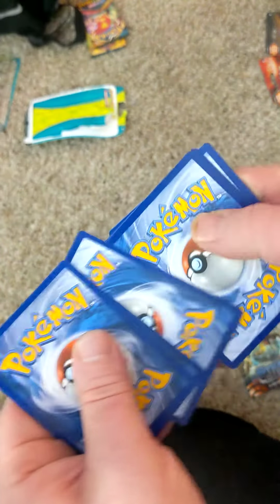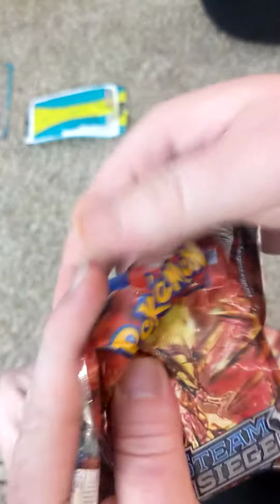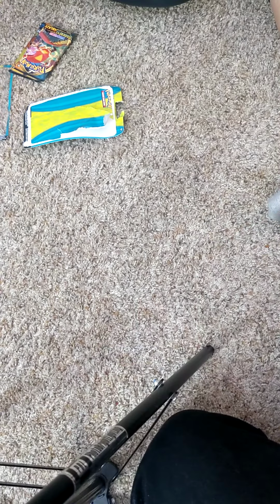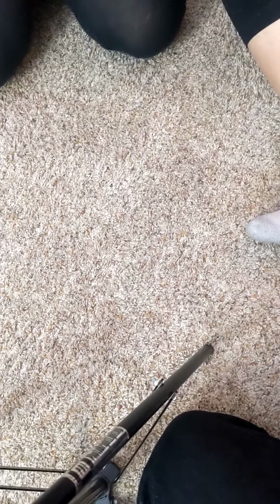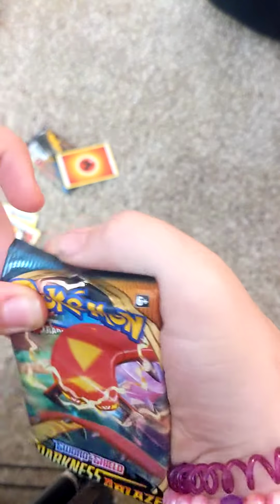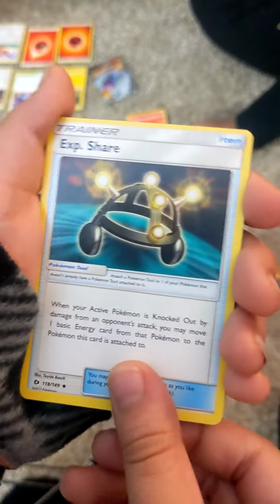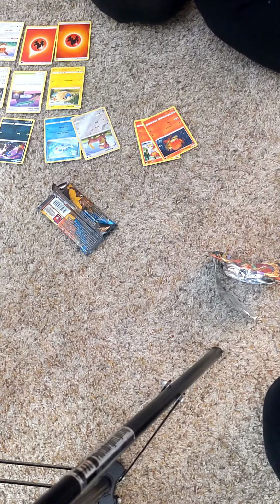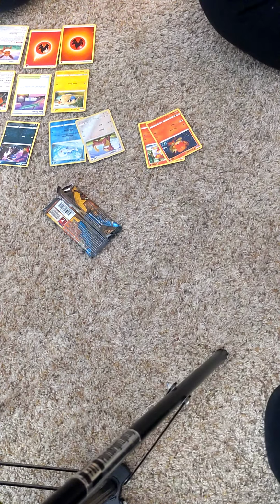Decent Pulls... (for some of us)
Opening Some Packs With My Monks!

PAQUIMONCHALLENGE IS COMING SOON!

STAY TUUUUUUNED!